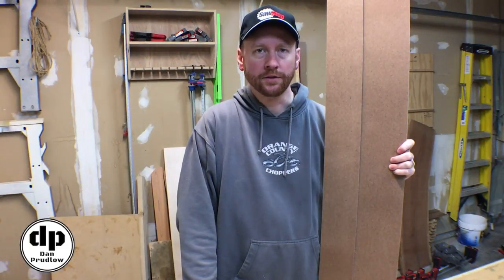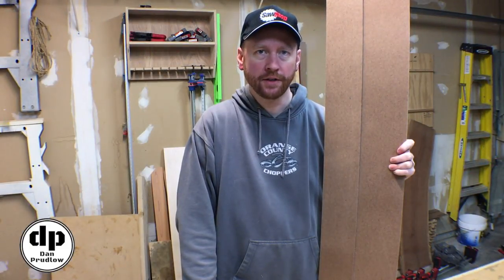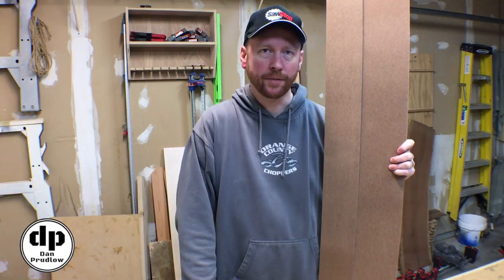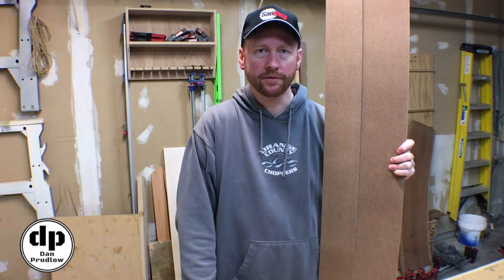Circular Saw Guide | How To | Woodworking Shop Jig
In this video we learn how to make a circular saw rip and crosscut jig.  These can be built for use with any size saw and can provide much of the functionality of an expensive track saw without spending several hundred dollars.  This is a great project for beginners to build and use in order to get more accurate cuts with their circular saw which can lead to many more fun projects.  If you have any comments or questions please leave them below or hit me up on social media, email, or my website.

Bench Dog Push Blocks
Ridge Carbide 10-inch Saw blade
Bosch 18v Impact Driver
Ridgid ROS
Titebond Wood Glue
Bessy Parallel Clamps
Bessy 6-inch F-style Clamps